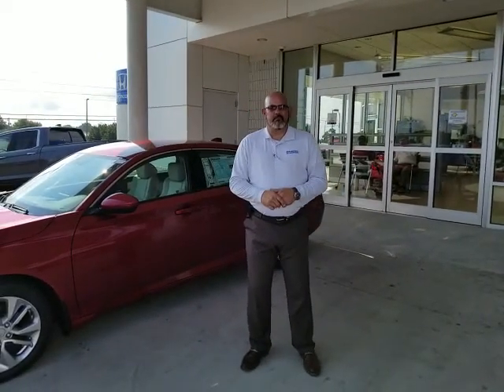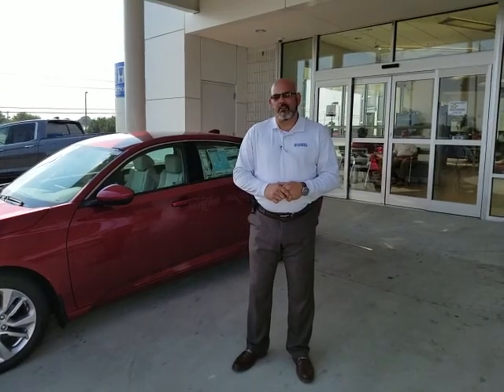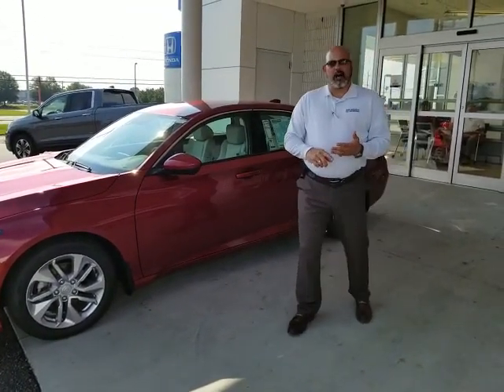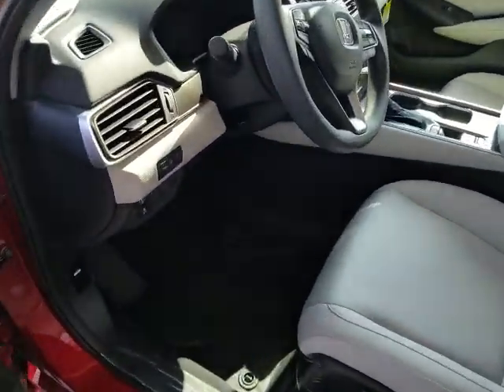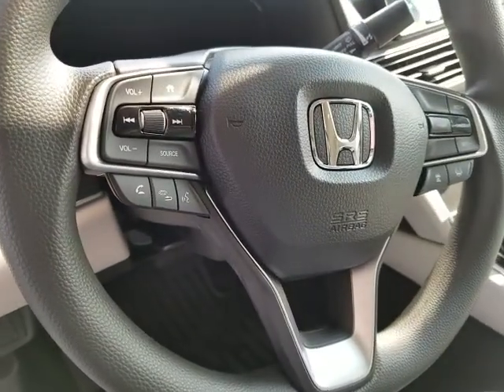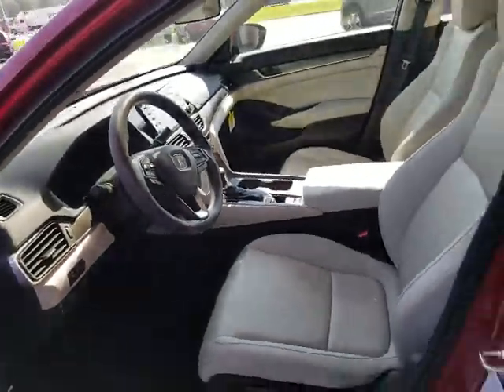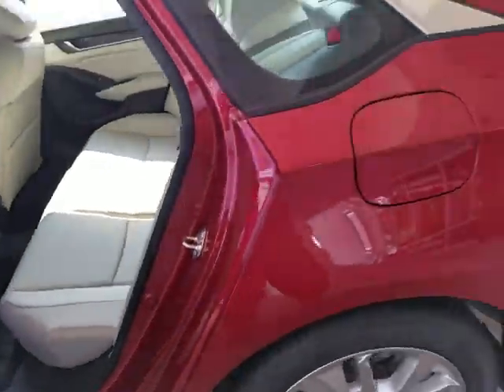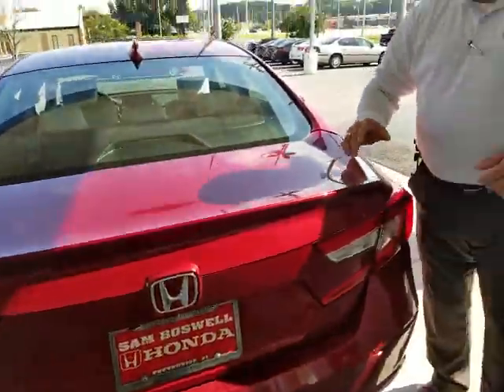2018 Honda Accord LX Radiant Ted Metallic.